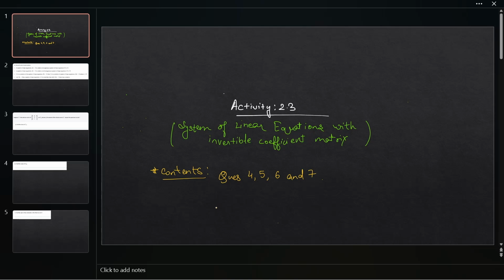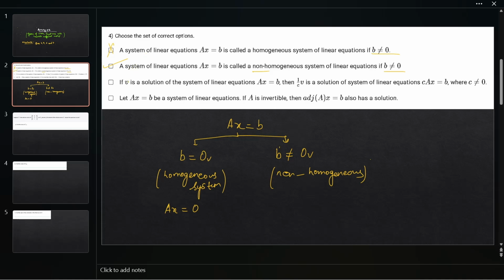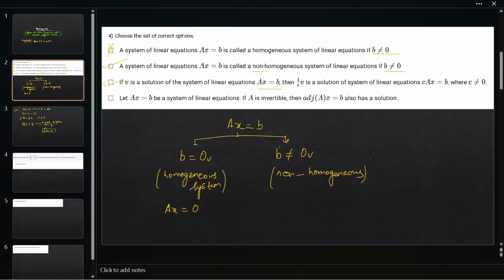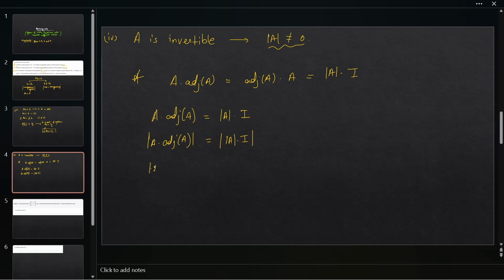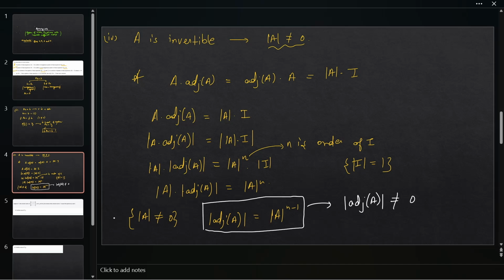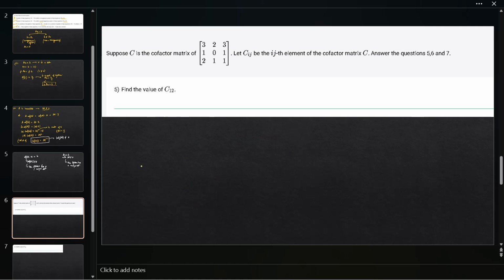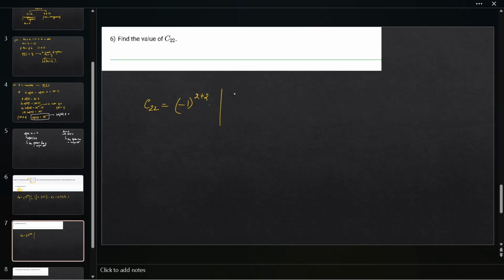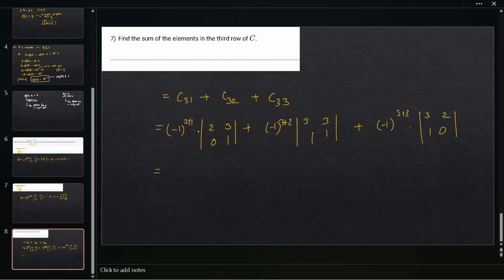Activity 2.3 (Ques 4, 5, 6 and 7)